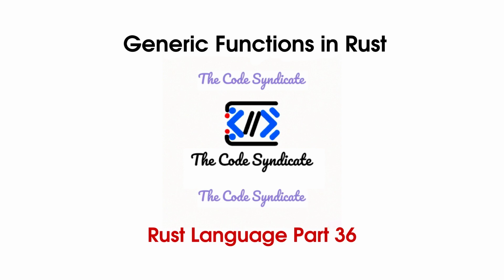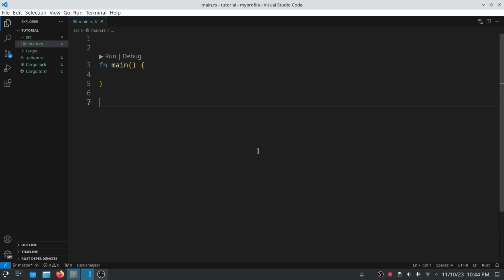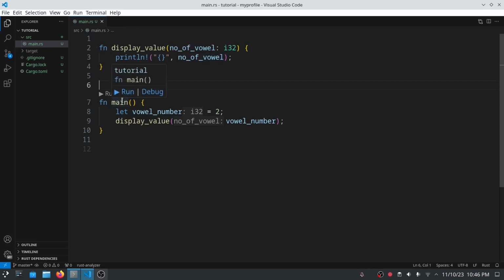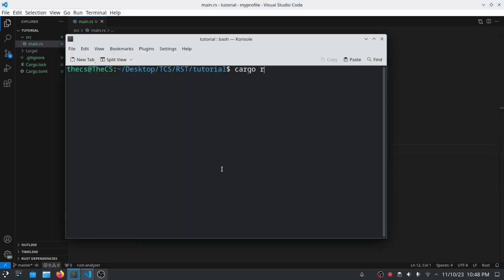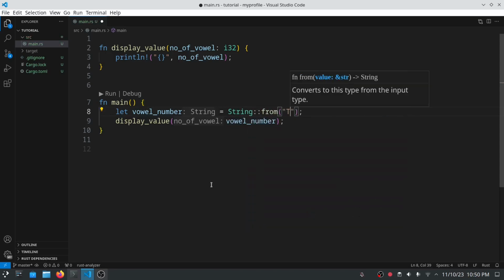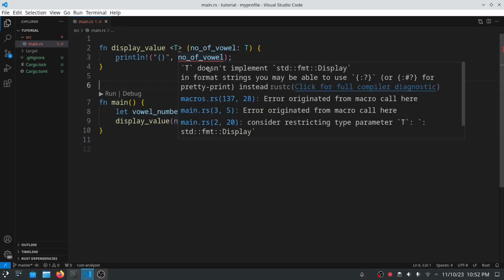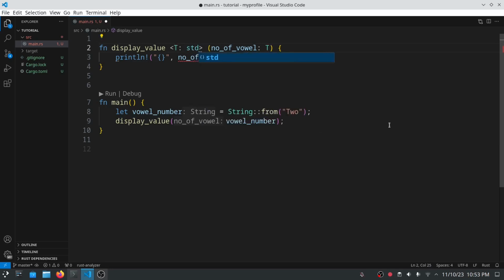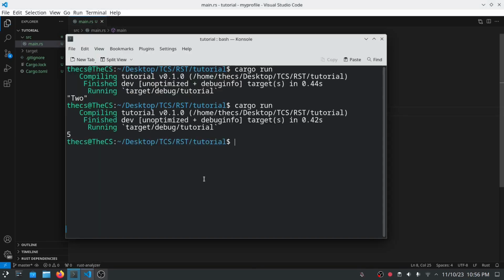Generic Function in Rust | Rust tutorial for Beginner| Part 36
Generic data Types and How to create Generic Function in Rust.